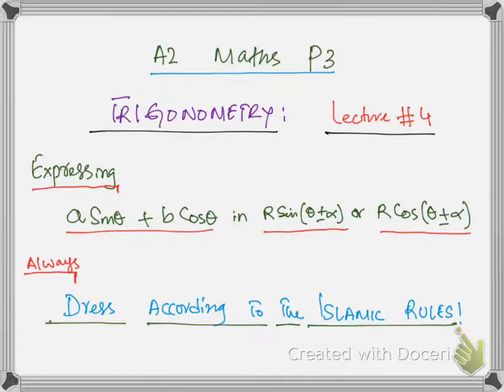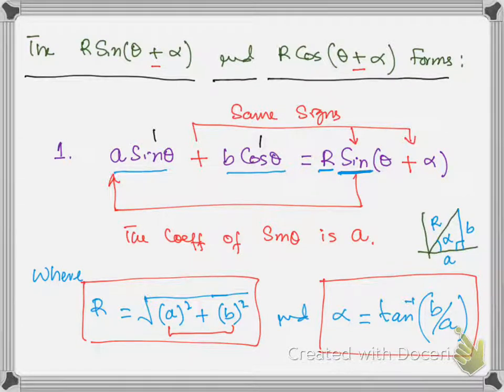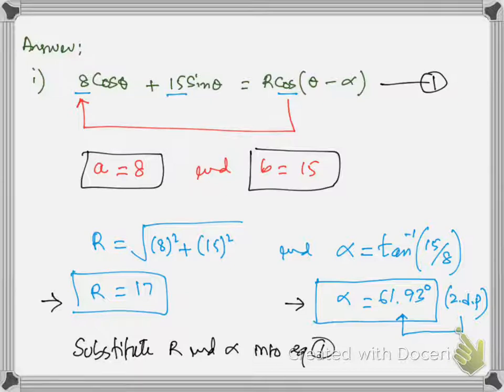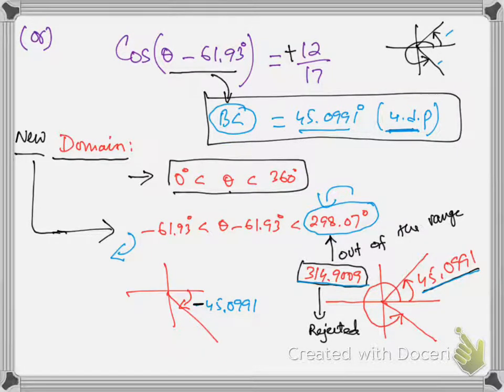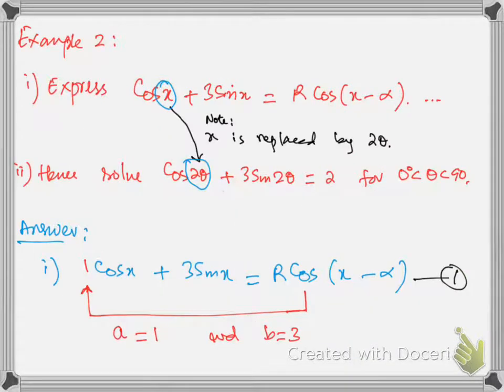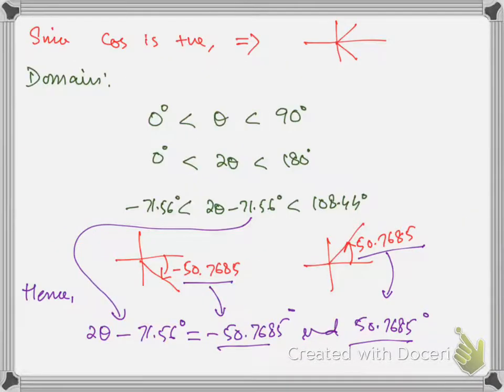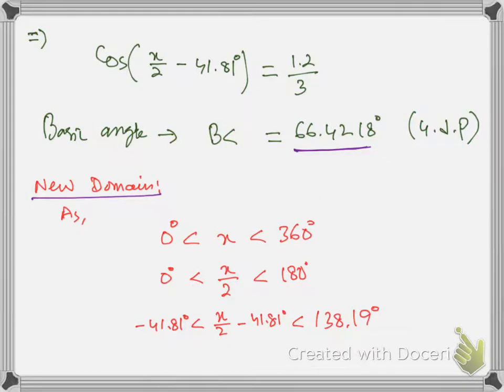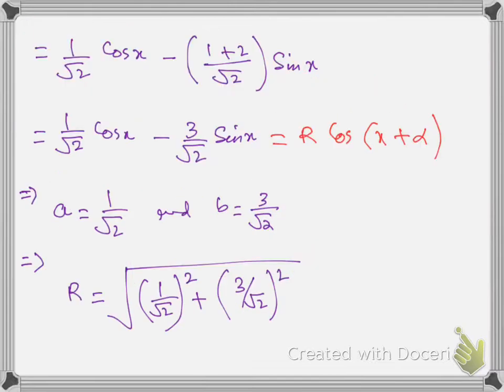A2 Maths P3. Trigonometry lecture # 4